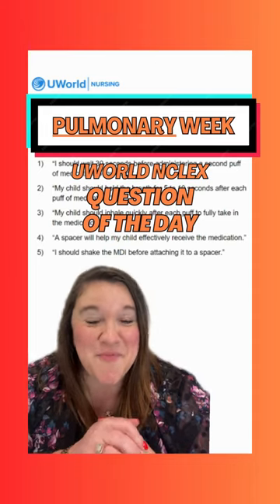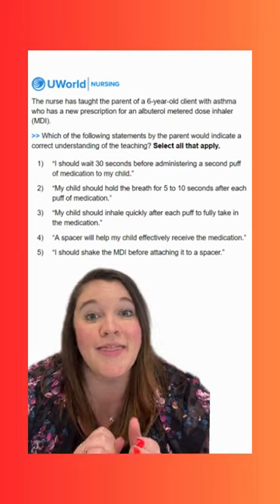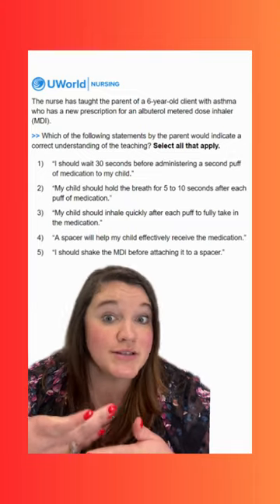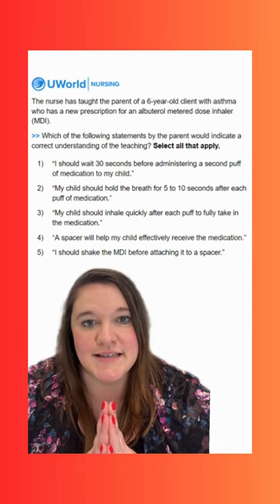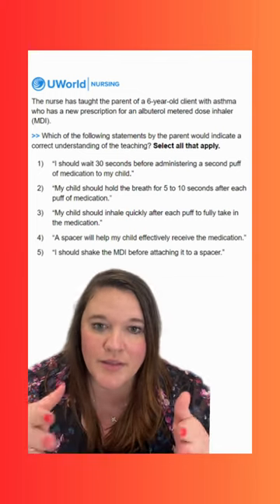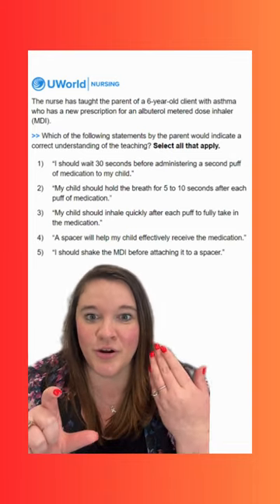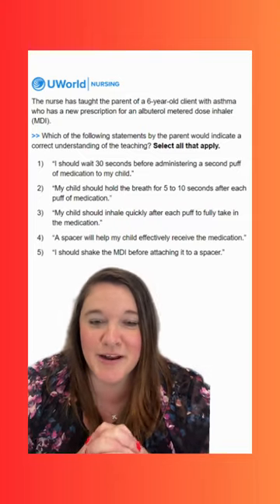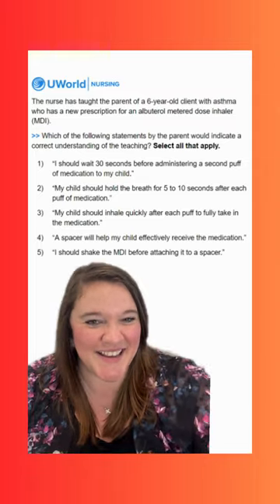QOTD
It's time for our NCLEX question of the week!